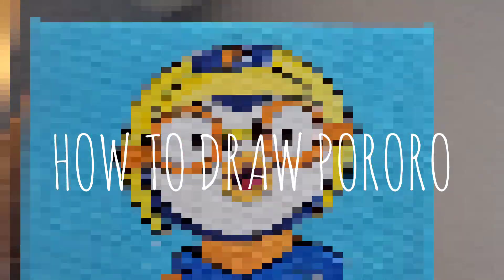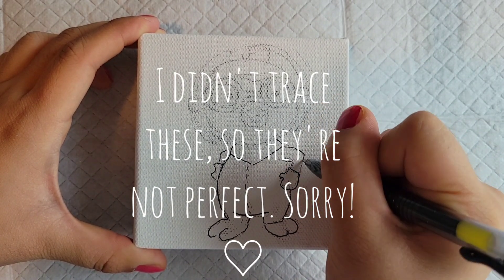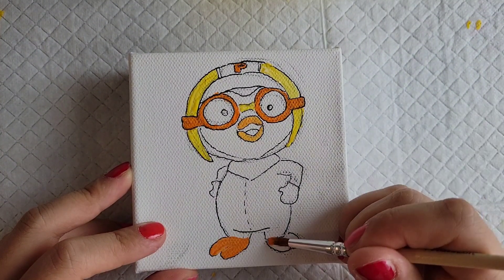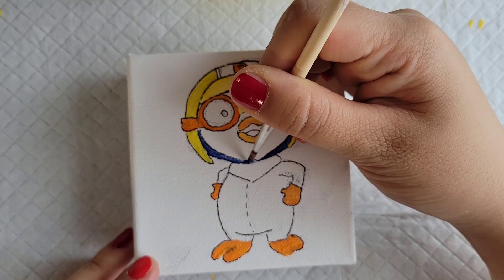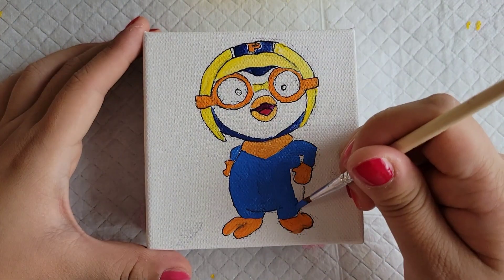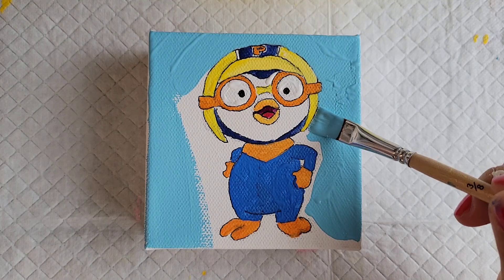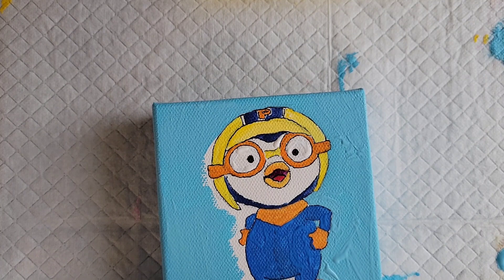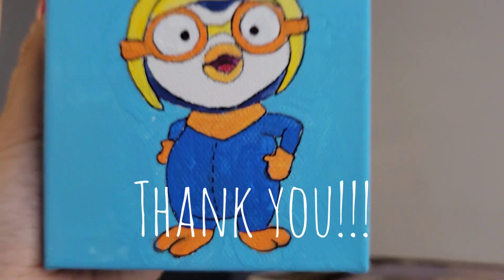How to draw Pororo 🐧🎨👩‍🎨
Drawing and painting pororo from Pororo and Friends kids TV show! This is the second video in this series where I will be painting all of the villagers. I have already drawn Crong and next, I plan to draw Petty :-)